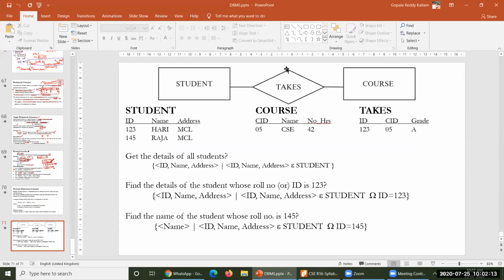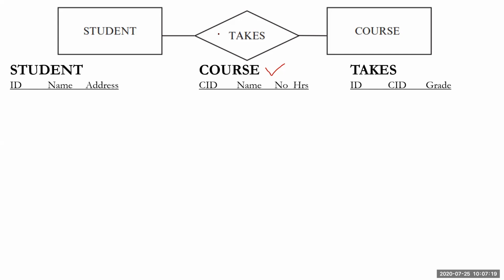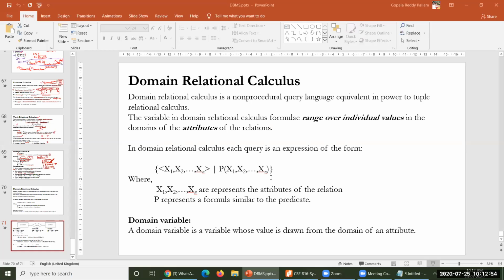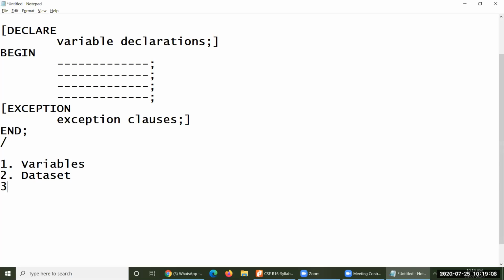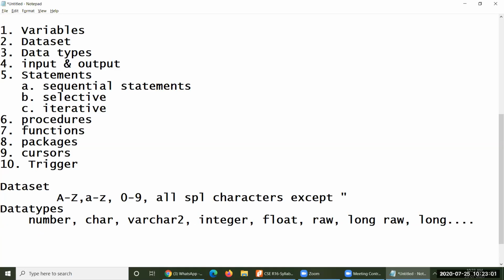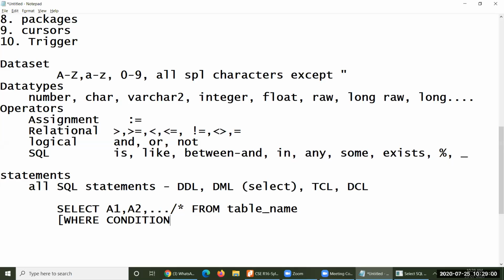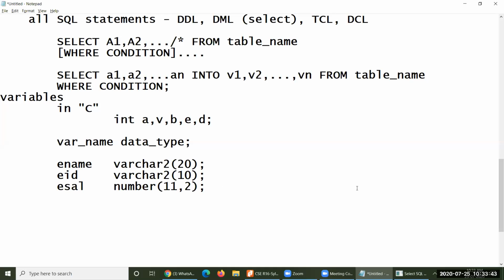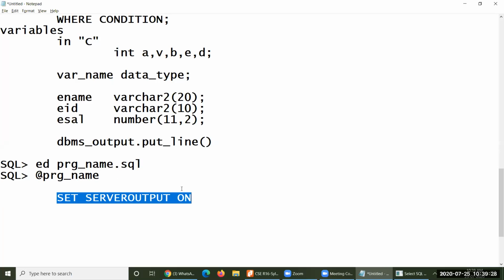DBMS Introduction to PLSQL